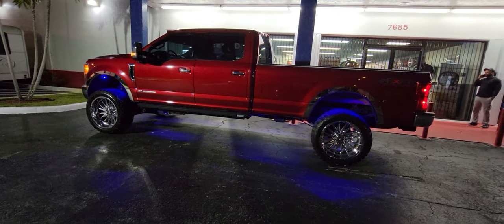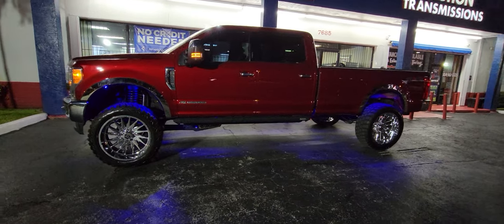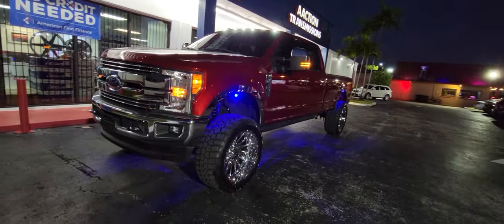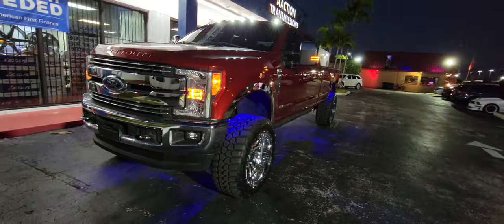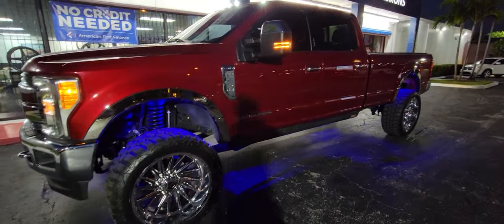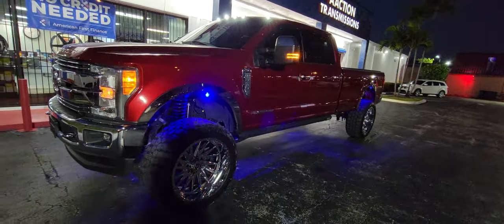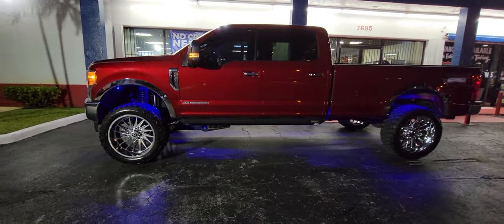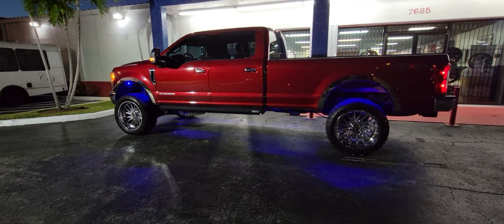877-544-TIRE 24' Inch TIS 547C All Chrome Wheels Ford F250 7 Inch Lift Rock Cab Lights Financing